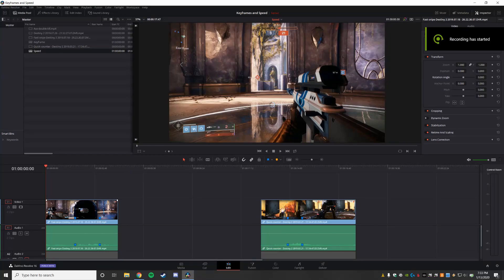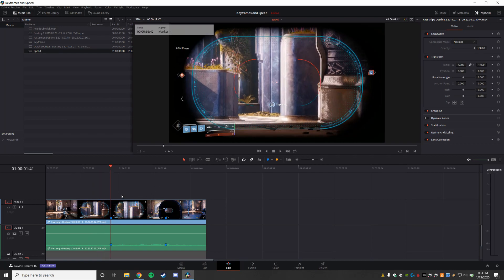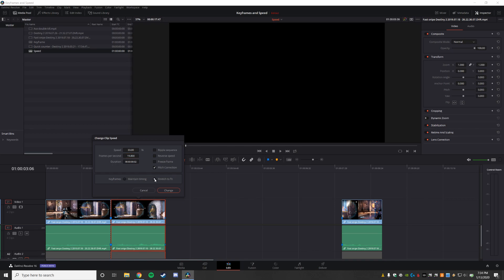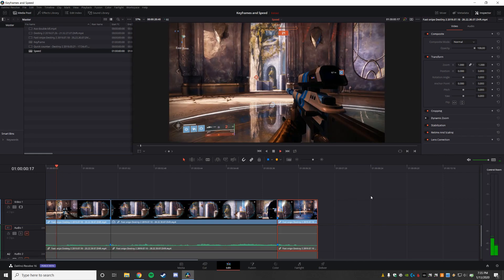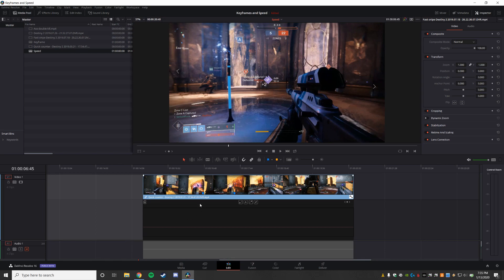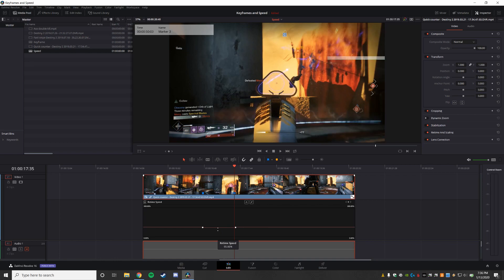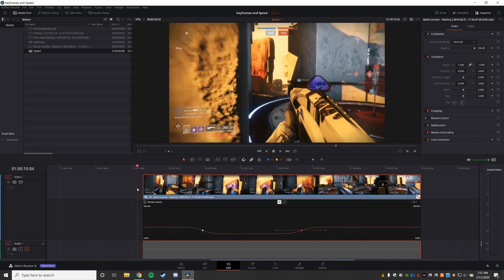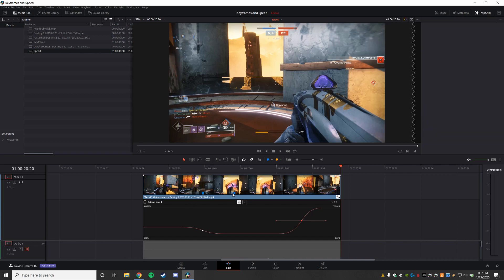Adjusting clip speed in Davinci Resolve (two ways to do it)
Another really quick video here. Two easy ways to the change the speed of your clips for either super sick slow-mo, or hyper fast squirrel vision.